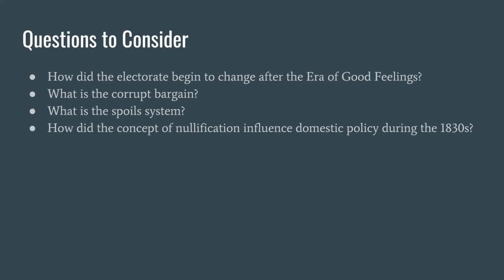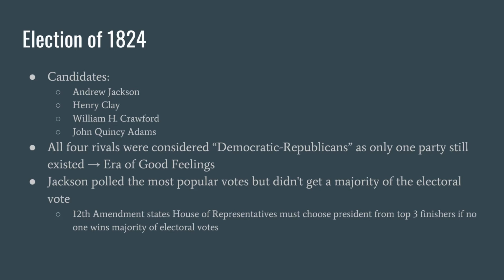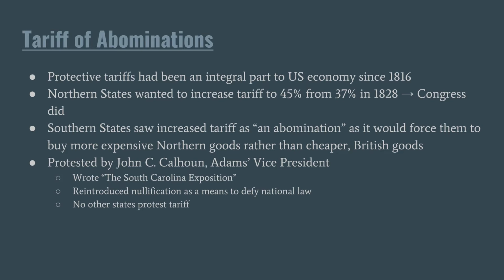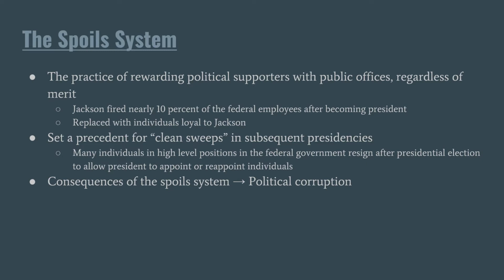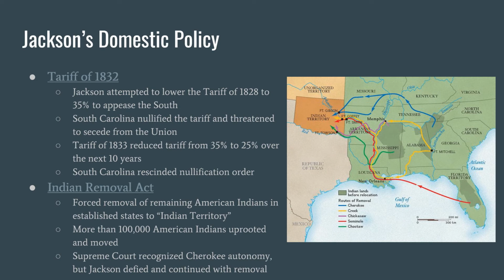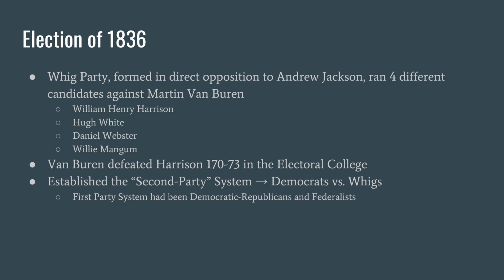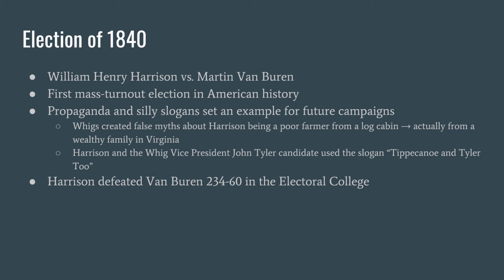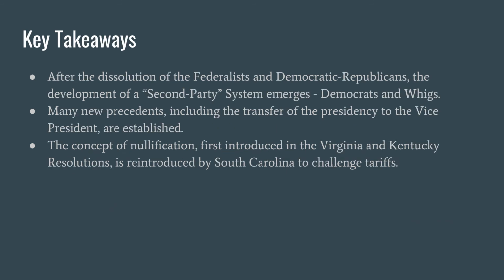Mid 19th Century American Presidencies